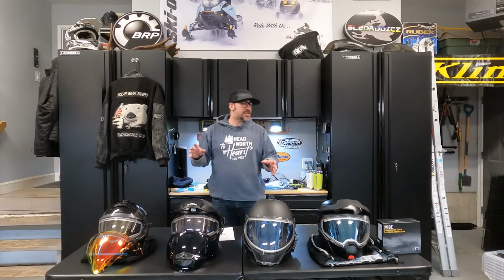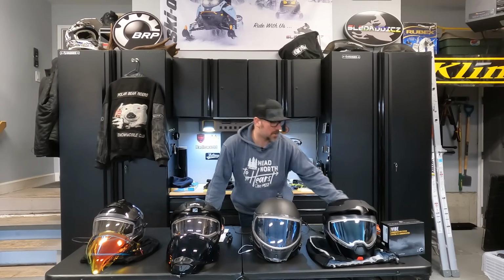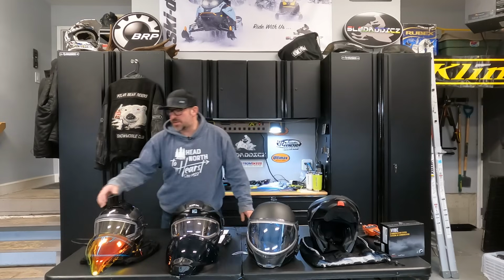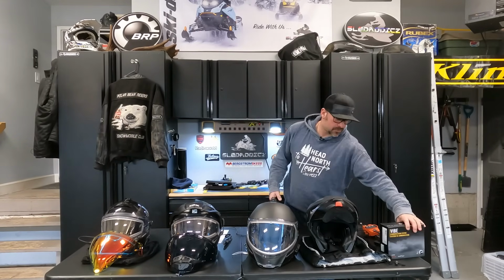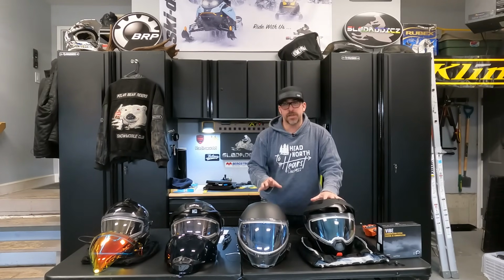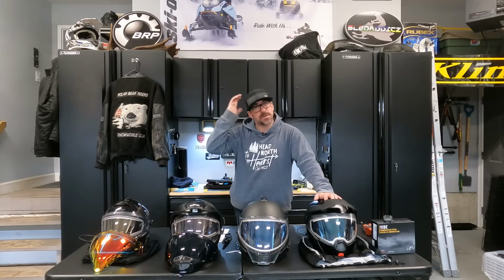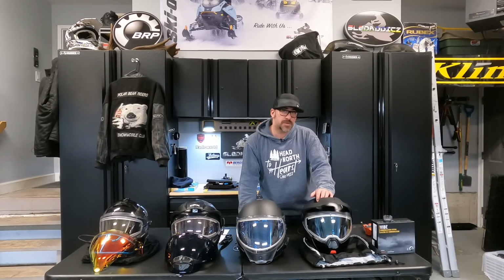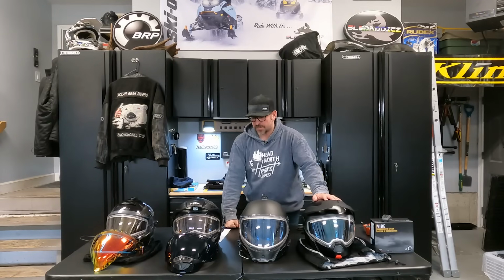Top Trail Helmet Showdown - Snowmobile Edition | 509 vs CKX vs BRP | The Best of the Best for 2024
Tune into this video, as Mike shares his experience with the top 4 trail helmets of 2024!